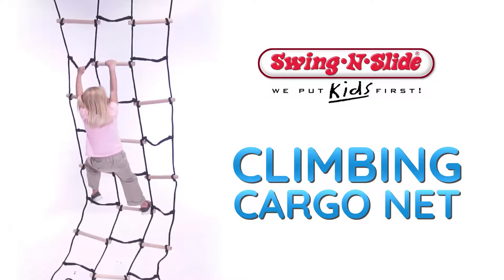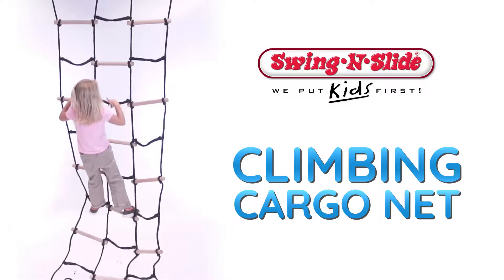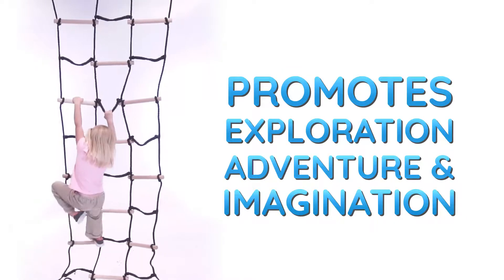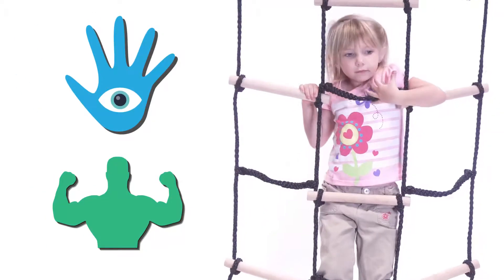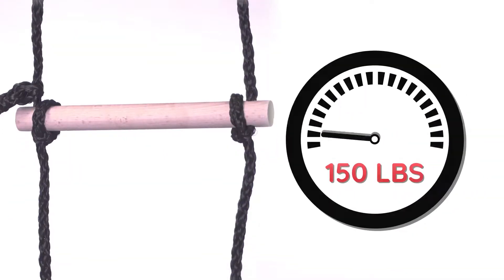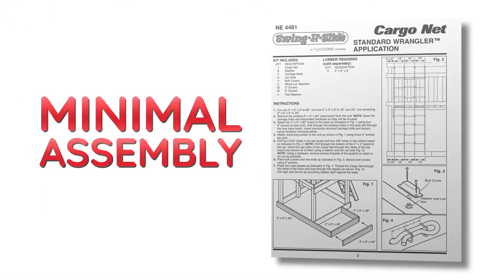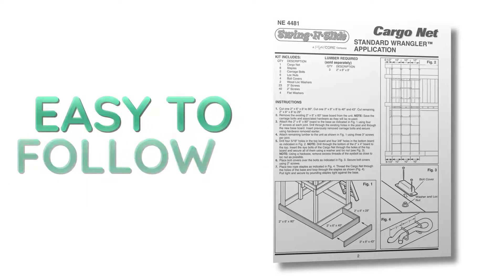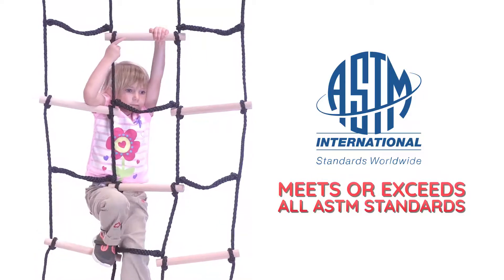Swing-N-Slide Climbing Cargo Net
Put climbing adventure into playtime with Swing-N-Slide’s climbing cargo net.  This 36’’ x 96’’ extra-strength, braided rope easily transforms any play set into a climbing gym, promoting exploration, adventure, and imagination. It’s also great for increasing your child’s endurance, strength and hand-eye coordination. This playset addition can hold up to 150 pounds, and requires minimal additional lumber and assembly.

Easy to install and complete with fully-illustrated instructions, this Swing-N-Slide accessory meets or exceeds all ASTM safety standards. Climb your way to fun this year and add a cargo net to your play set today.